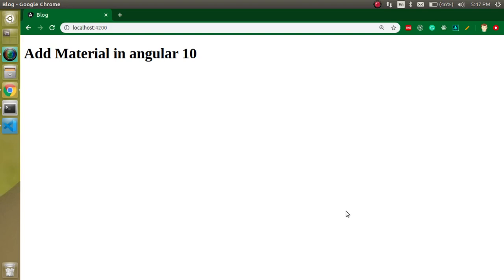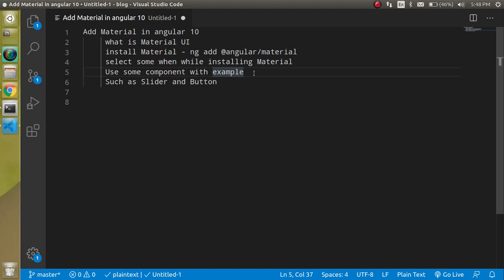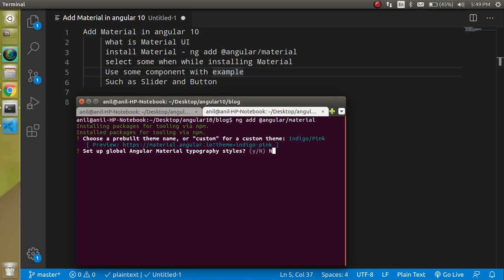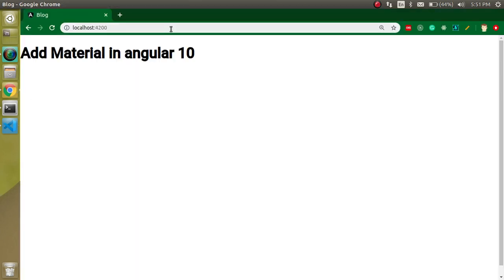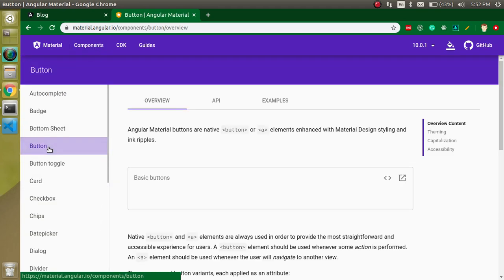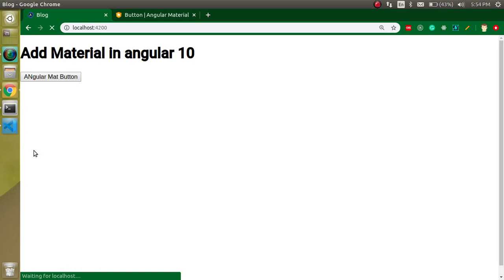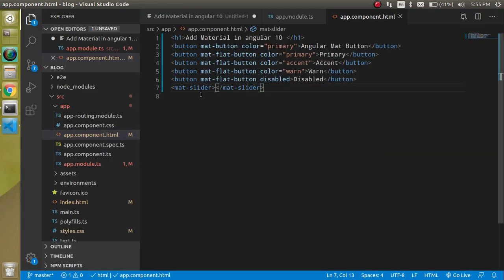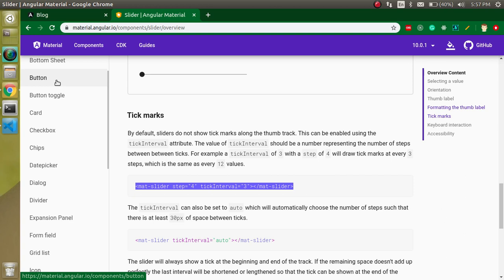Angular 10 tutorial #19 Add Material UI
in this Angular 10 and angular 11 tutorial, how to add bootstrap in angular and how we can use it  angular english language. This video is made by anil Sidhu

 Add Material in angular 10 and  angular 11
     what is Material UI
     install Material - ng add @angular/material
     select some when while installing Material
     Use some component with an example
     Such as Slider and Button